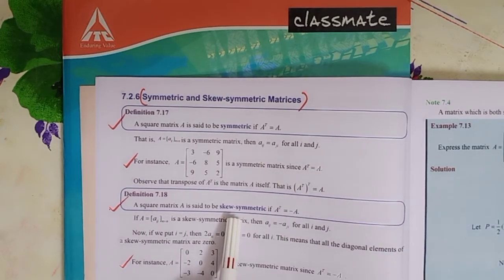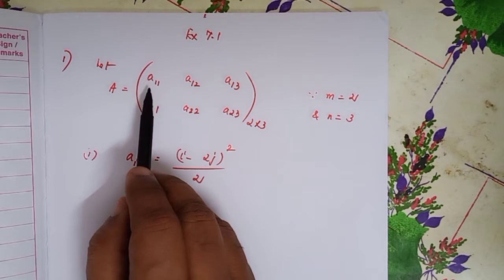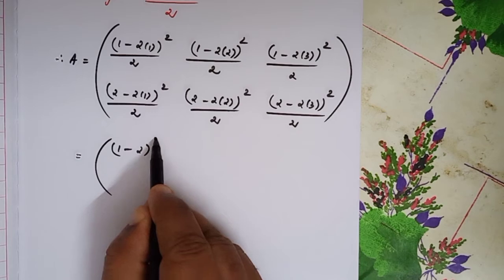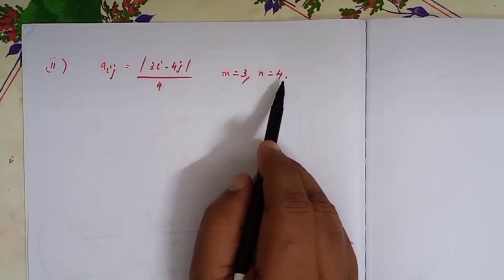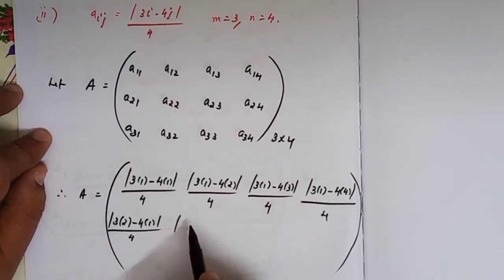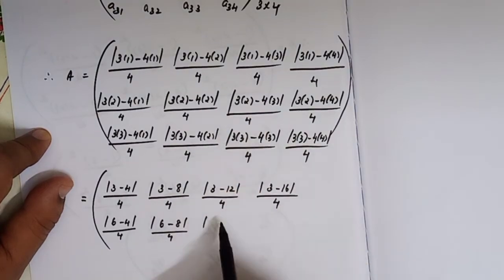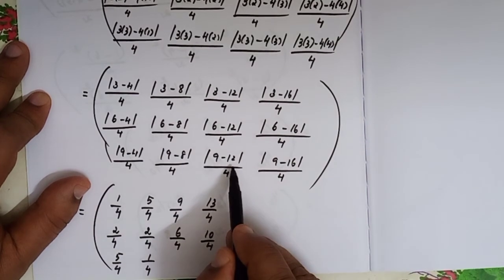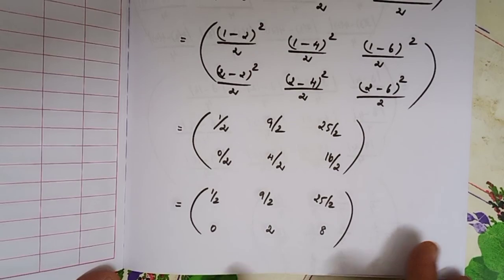11th Std. TN State Board MATHEMATICS